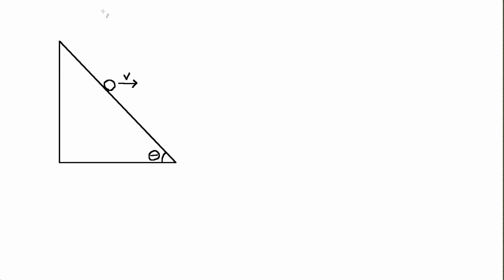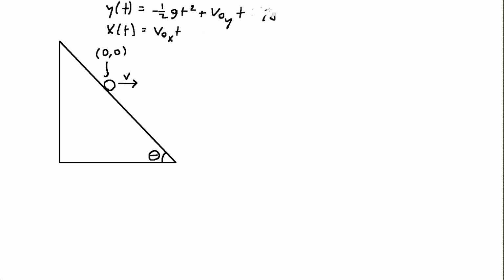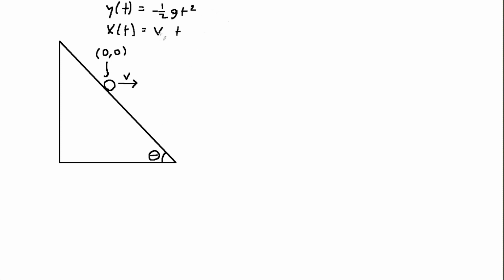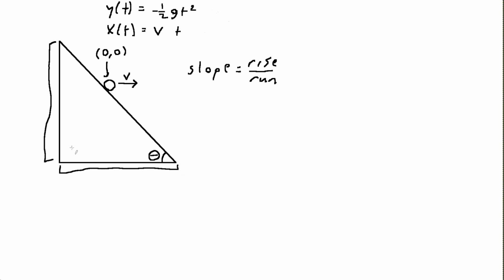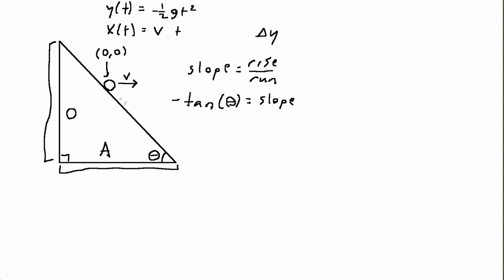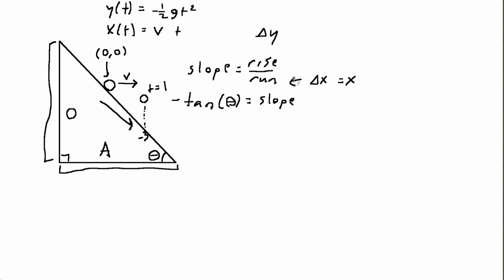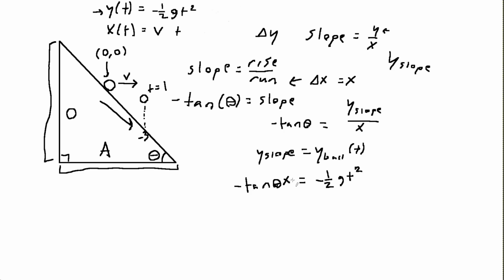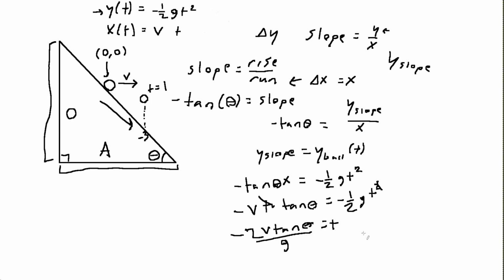Physics Problem: Ball Above a Slope